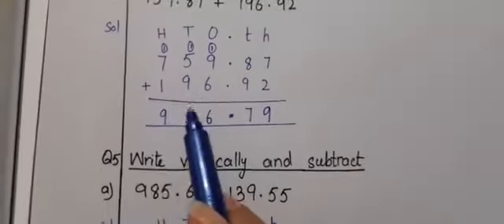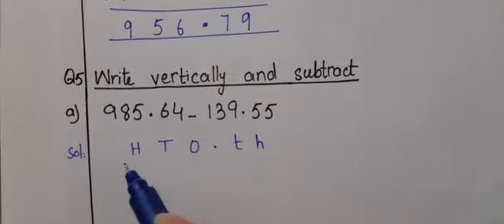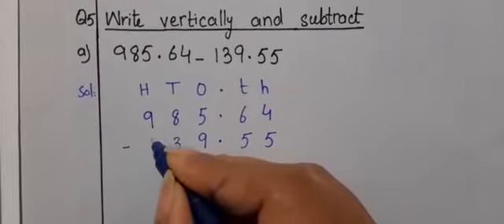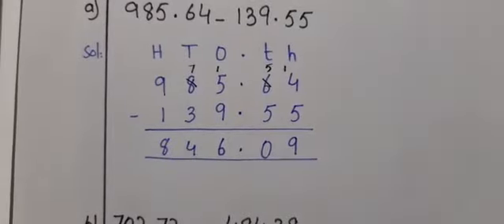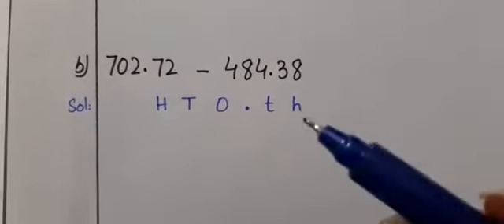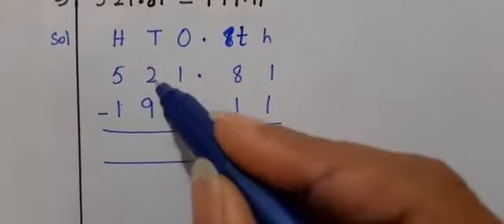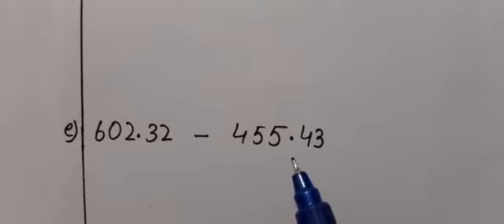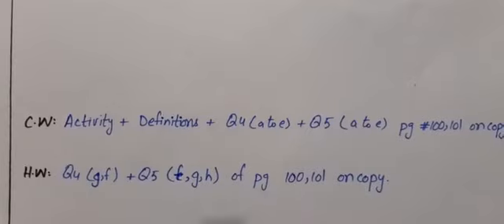Grade 4 | Count Down 4 Math | Ch#4 | Decimals| Part 11